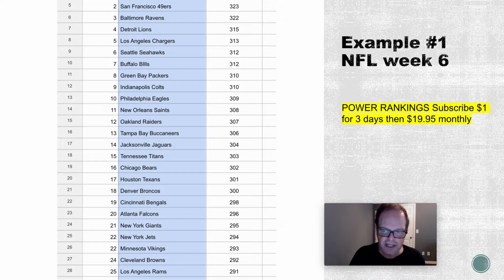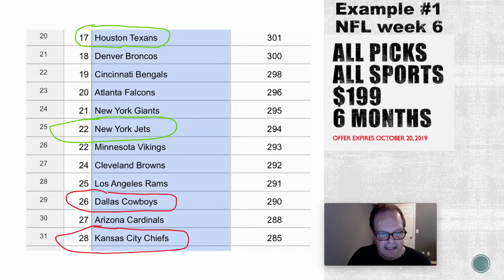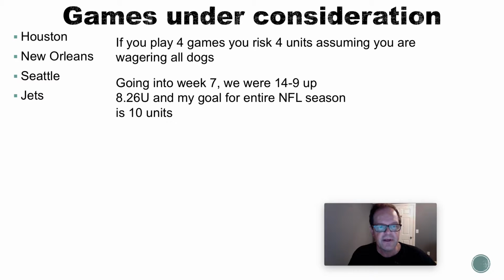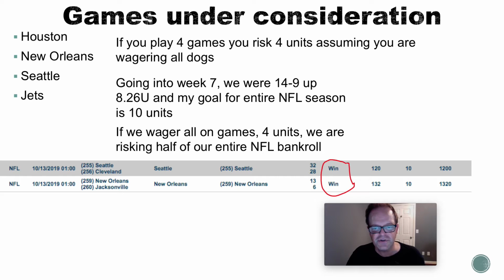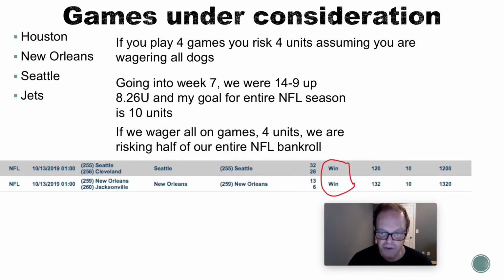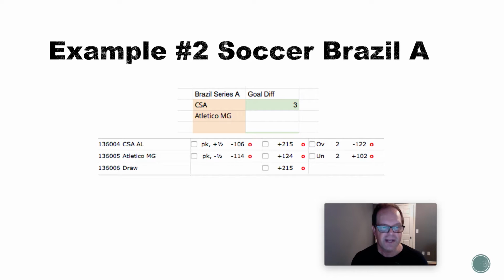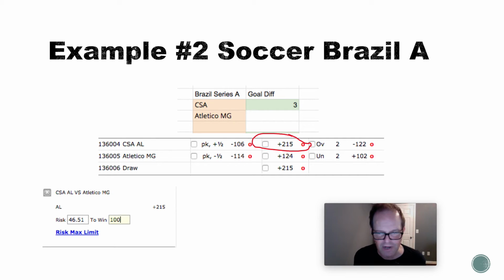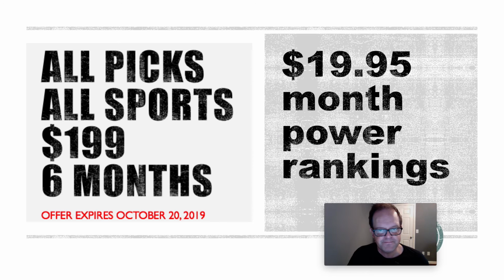How to minimize risk in Sports Betting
Sign up for just $199 for 6 months - all picks all sports and get my power rankings for free
Offer expires October 20, 2019